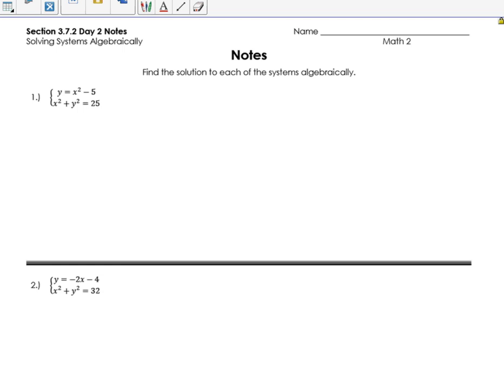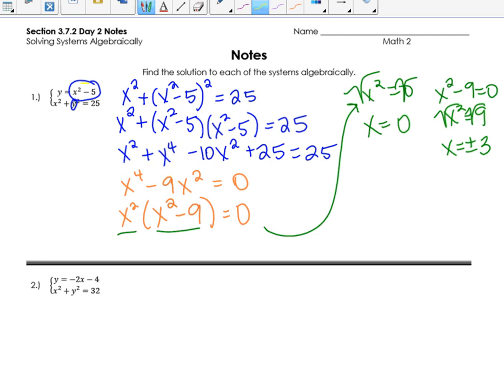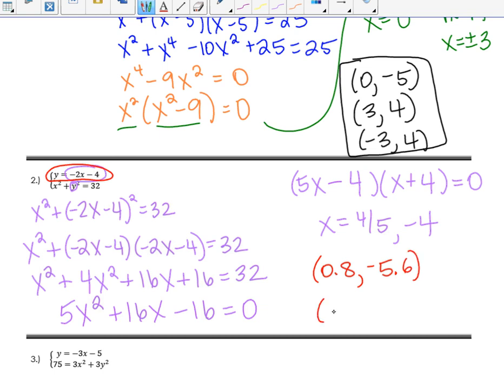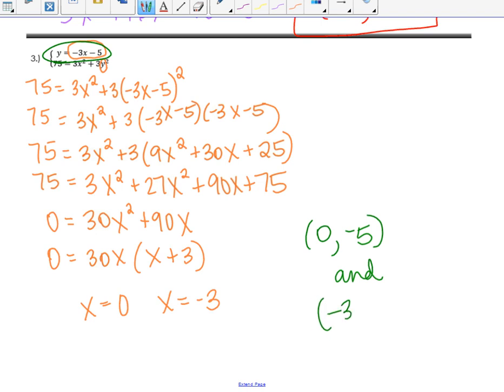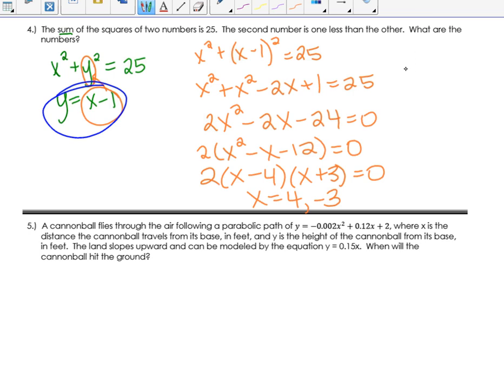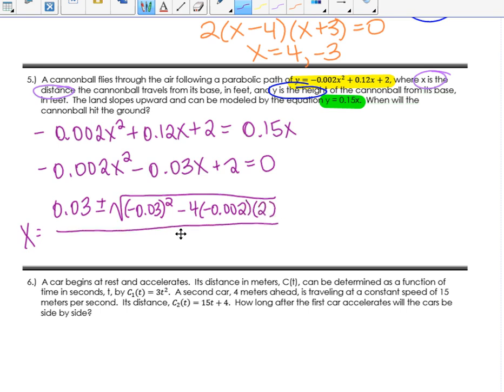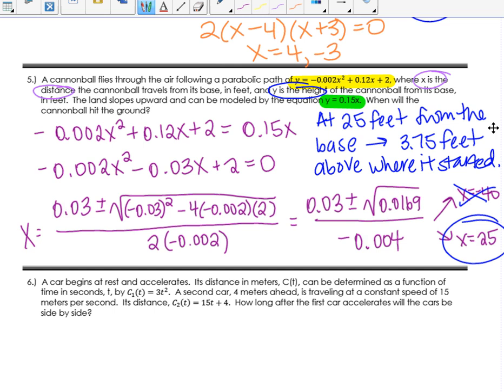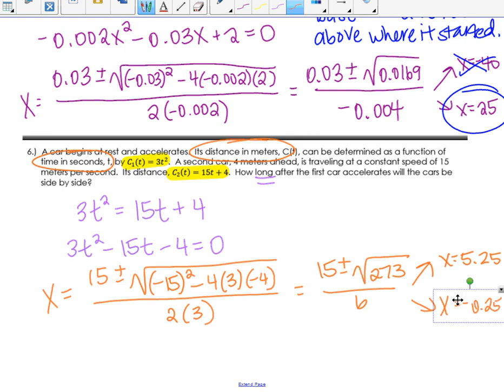3.7.2 Day 2 Video Lesson